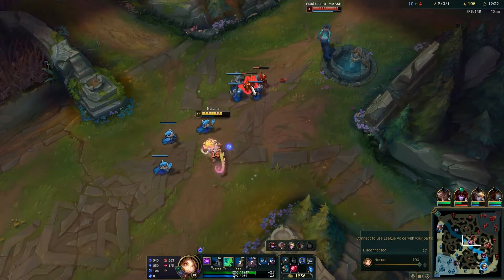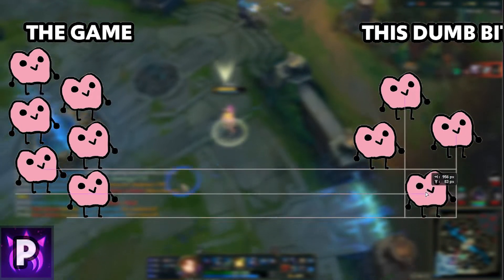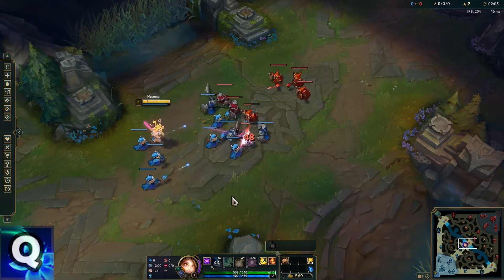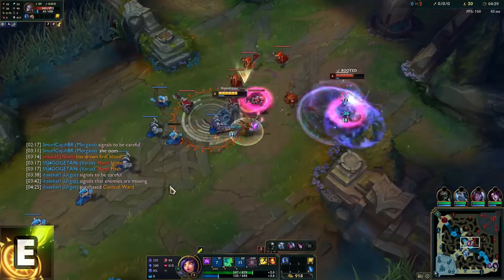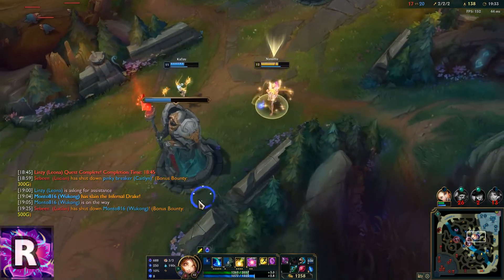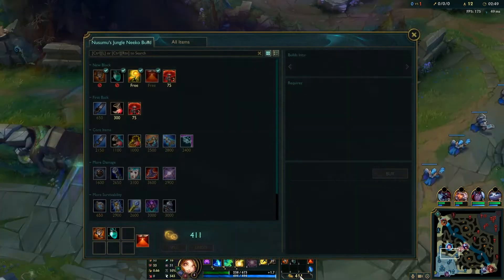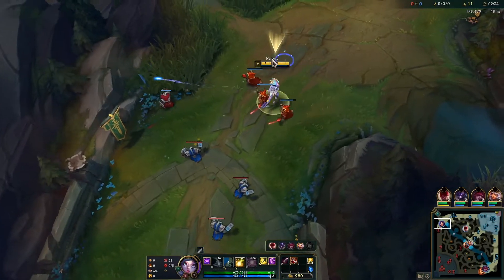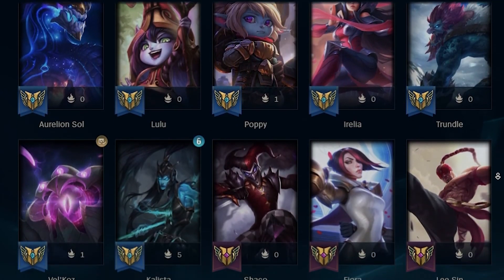10.9 The One True Guide to Neeko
Mechanics: 1:04
Builds and Runes: 7:26

Hopefully, some of you found out something new about Neeko. I know she isn't a popular champion, so maybe this video gets more people to pick her up. She can be played in almost every position so you have no excuse. :)